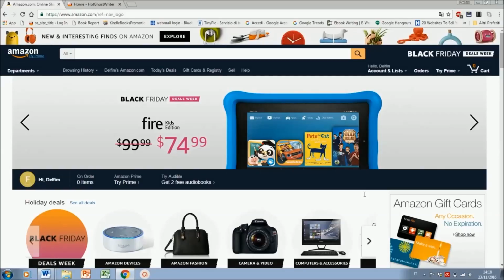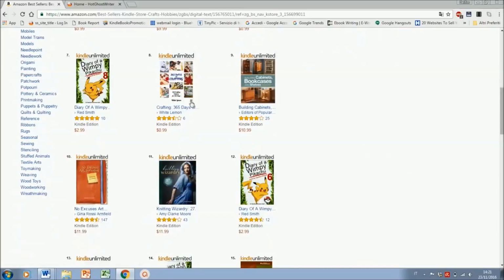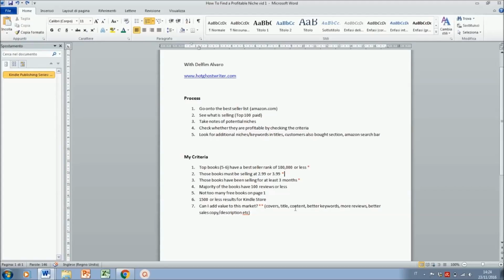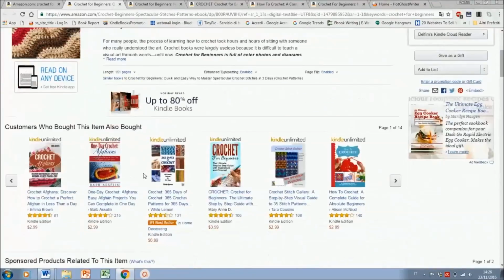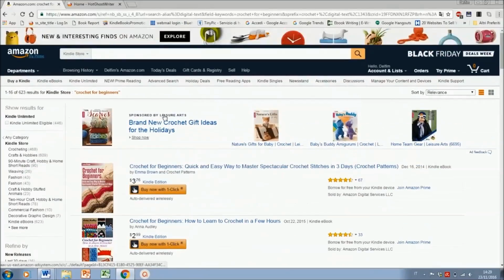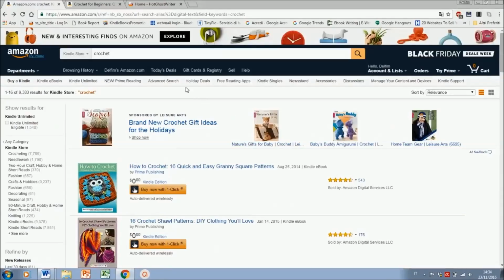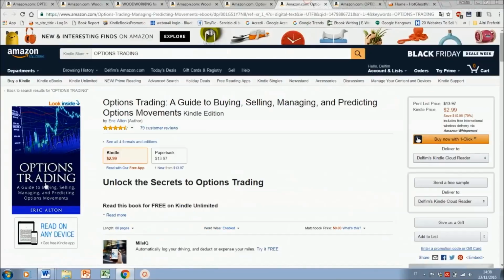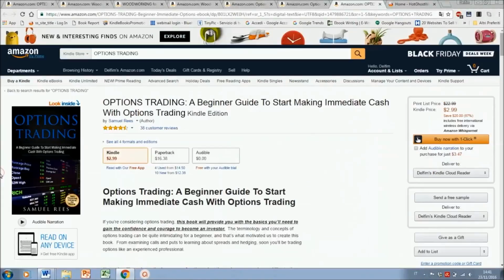Kindle Publishing Tutorial: How To Find a Profitable Niche - Step-By-Step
In this video I break down, step-by-step, the basic process I use to find profitable keywords and niches to publish books in.

I explain it in the simplest form.

This is video 1 from the Kindle Publishing Series, where I will be teaching you what you need to get started with Kindle.

Download my new Book that breaks down the Kindle Publishing business model into 9 essential lessons

Have more questions regarding publishing?

Who is Delfim Alvaro?

Delfim Alvaro is an Entrepreneur, Successful Self-Publisher, Writer & Founder of Hotghostwriter.com - The Self-Publisher’s Official Ghostwriting Service.

Delfim Alvaro is a successful Kindle Publisher who has been running his business for over a year. In that time he has tried many strategies, followed many courses and narrowed the process down to 9 essential lessons.

This approach Delfim has taken in his business has allowed him to focus on the most vital actions, that generate the most results and ignoring all the other time-consuming tasks. That switch allowed him to double his income to $3,000 per month with only 13 books in the space of just 3 months.

He now wants to share those lessons with you through his book, YouTube channel, Facebook Community, and Blog.

His approach to teaching is a simplified, step-by-step approach that enables anyone to understand regardless of their experience with publishing, or entrepreneurship itself.

Follow Delfim's work today!